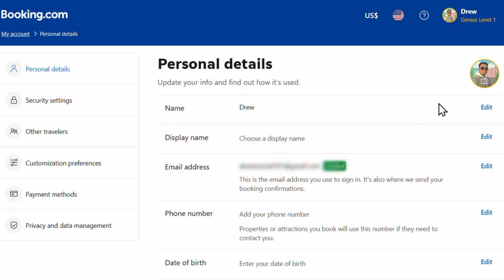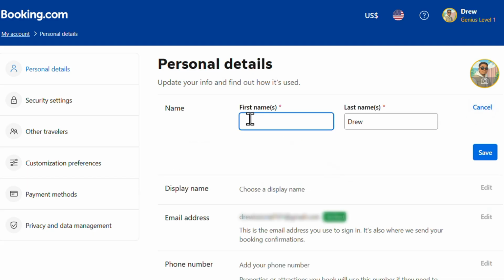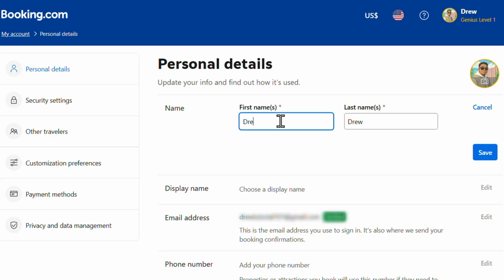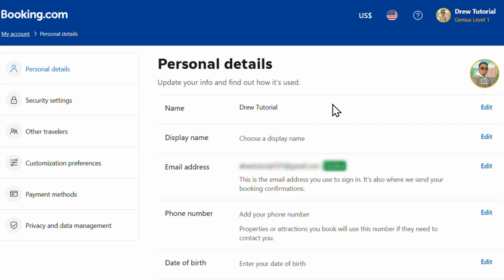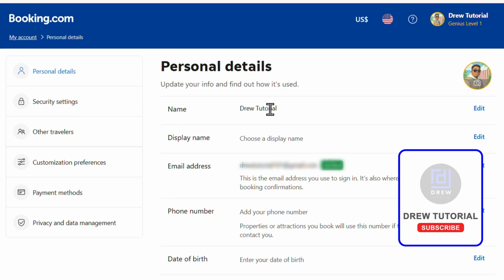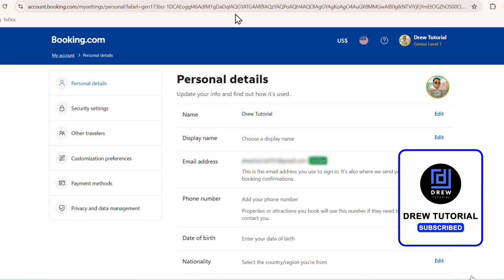How to Change Your Name on Booking.com Account (Step-by-Step Tutorial)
Want to update your name on your Booking.com account? This step-by-step tutorial makes it quick and easy!

In this video, you'll learn:

How to find your Booking.com profile settings

Where to edit your name or display information

What to do if the name field is locked or restricted

Pro tips to ensure your profile updates correctly on mobile or desktop

Perfect for anyone managing reservations, travel bookings, or profile settings.

✅ No confusion. ✅ Works on mobile & desktop.